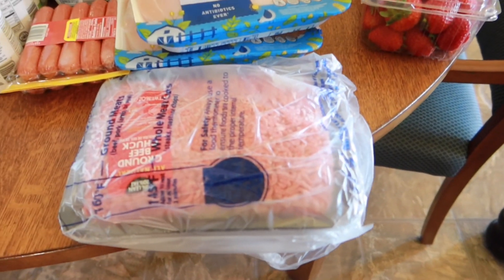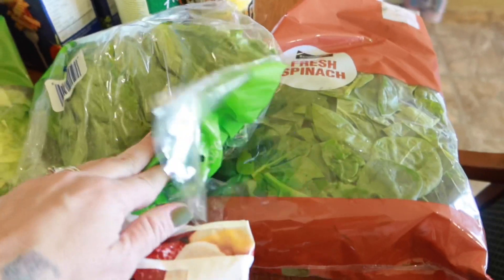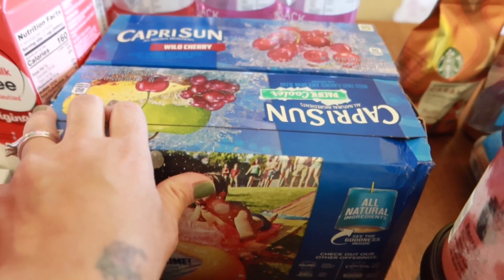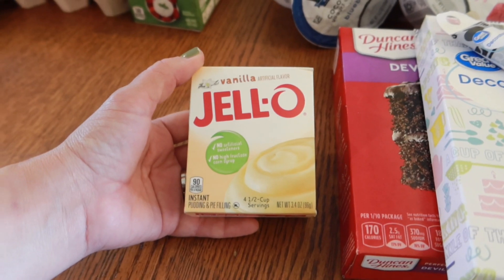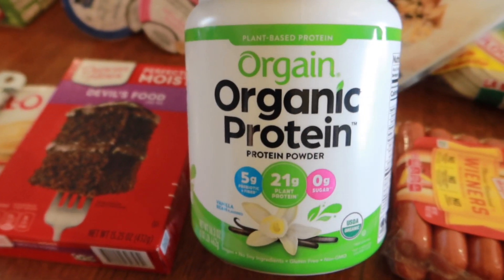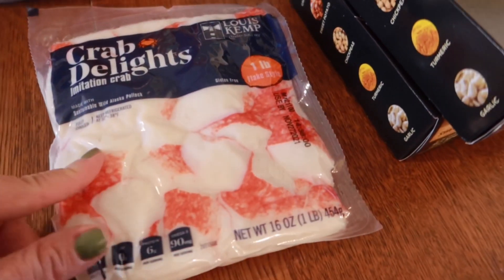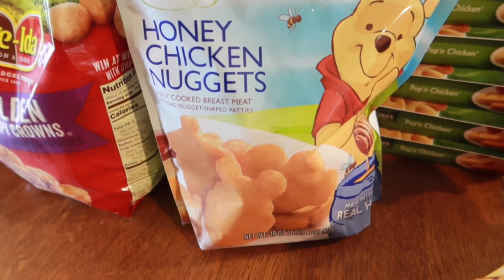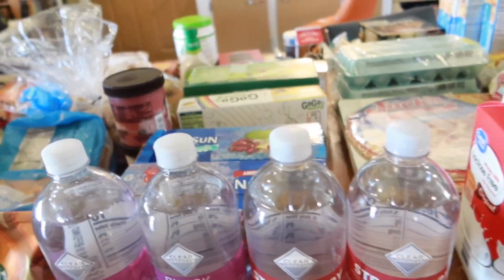Large Family Grocery Haul | I found a lot of Dairy Free Items || 10 kidsandagarage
In my large Family grocery haul, I was able to find Lochlan and Miles more dairy-free items
Still trying to figure what to feed them with their food versions